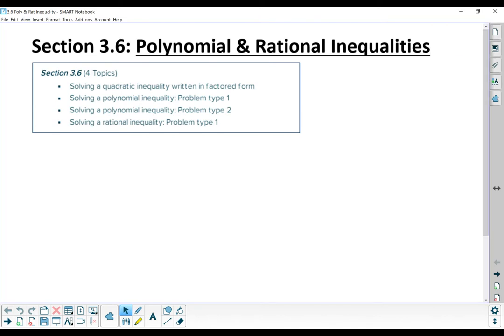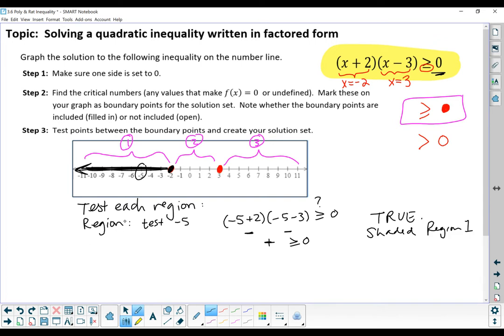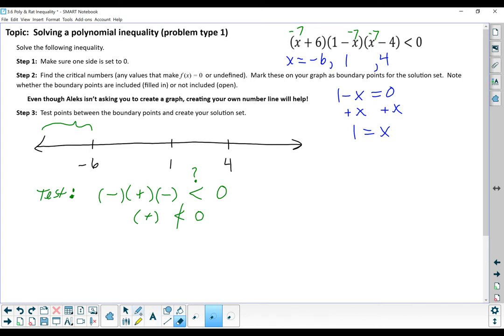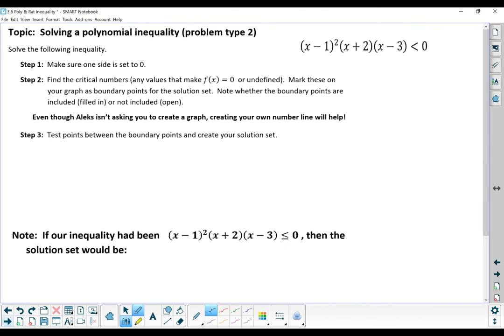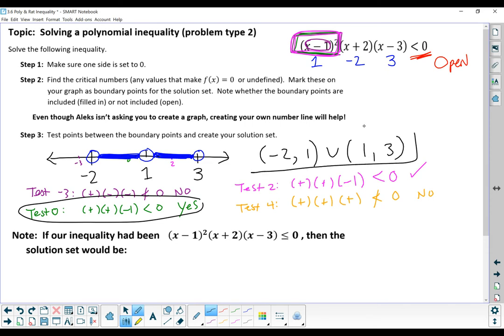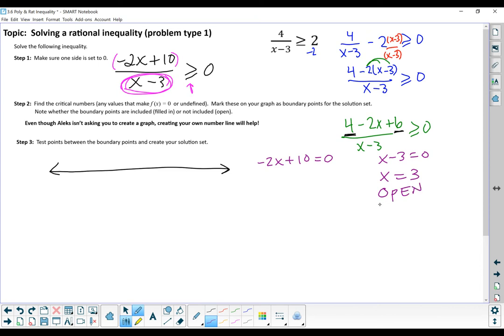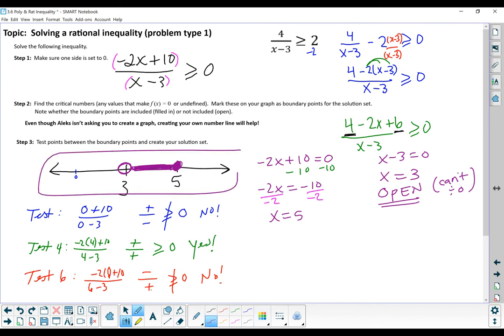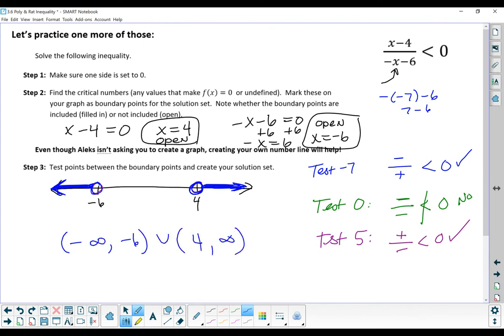1050: 3.6 Polynomial & Rational Inequalities